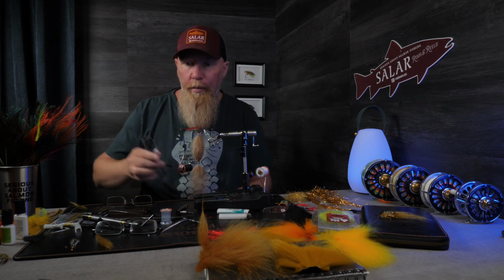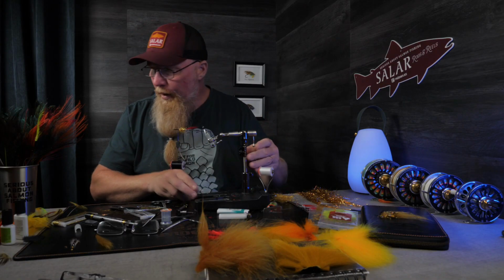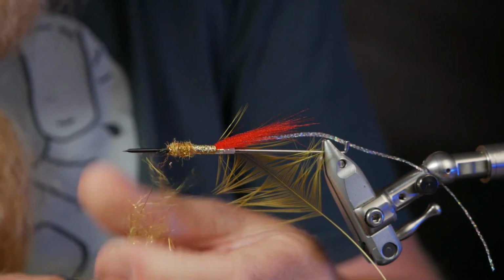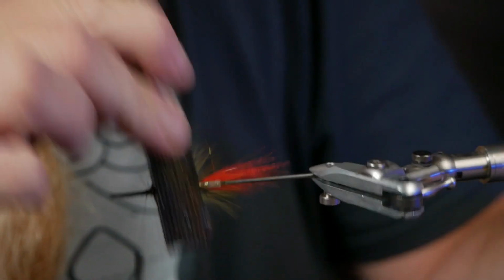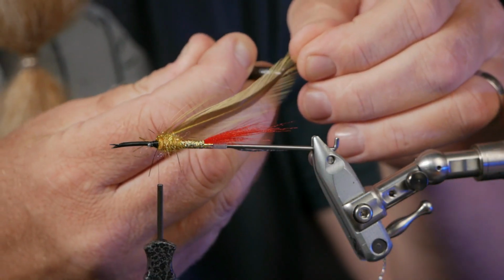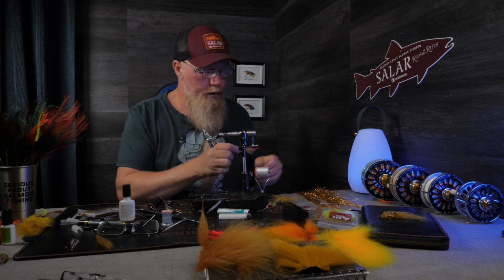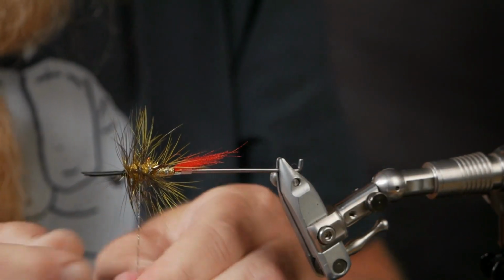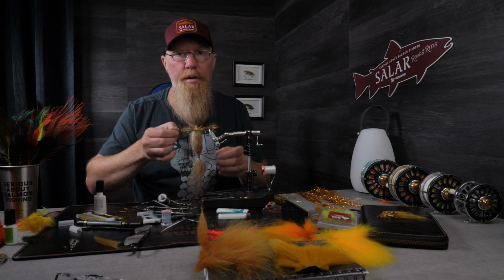How to tie in a body hackle on a salmon tube fly in a few different ways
In this video i show how to tie in a body hackle on a tube fly in various ways plus how i use a Ringneck pheasent rump feather instead of a body hackle.

06.08 Tie in a Ringneck Pheasent rump feather
08.58 Tie in a Badger hackle from the butt and forward
21.30 Tie in a Badger hackle from the front to the butt
29.02 Tie in a Badger hackle from the dubbing to the front

Best Wishes

Jeppe

SEO words - "fly tying tutorials" "fly patterns" "fly materials" "fly tools" "fly techniques" "salmon fishin" "steelhead fly" "steelhead fishing" "trout fishing" "sbs" "fly tying" "how to tie a fly"